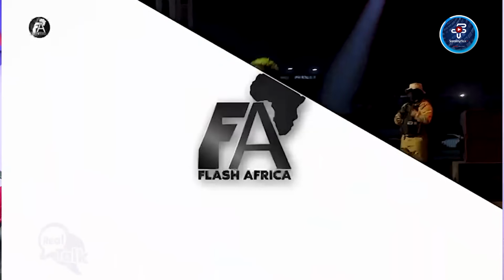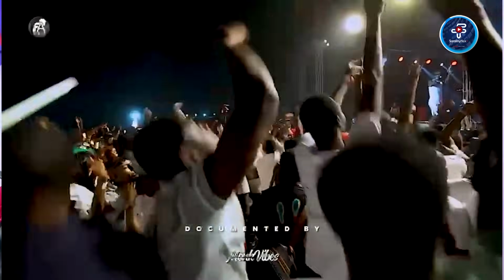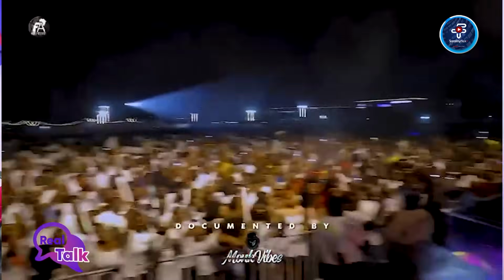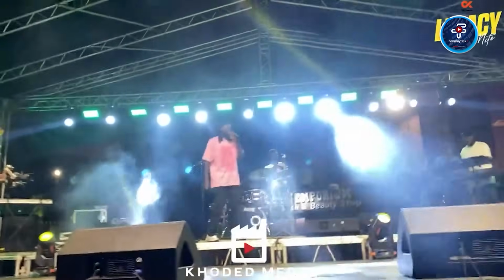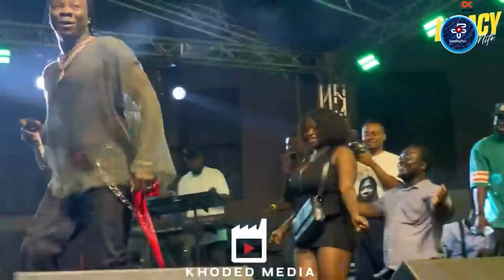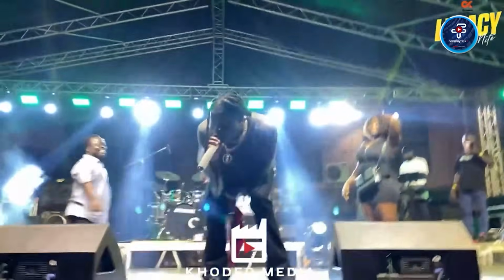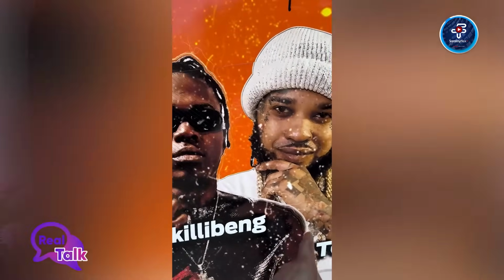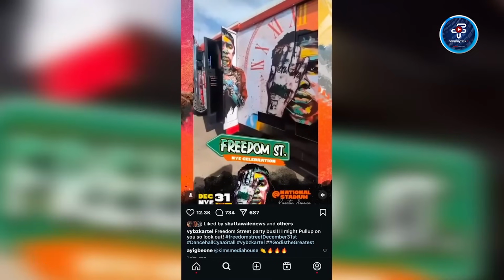One on One With Long John! Why He Supports Shatta Wale & Goes Hard On Stonebwoy, Quitting DGN